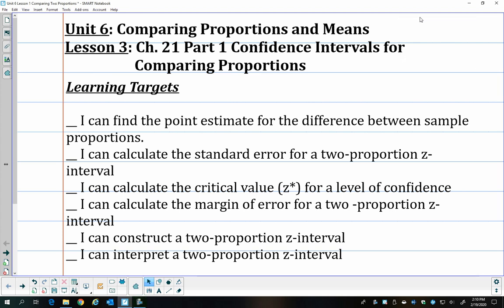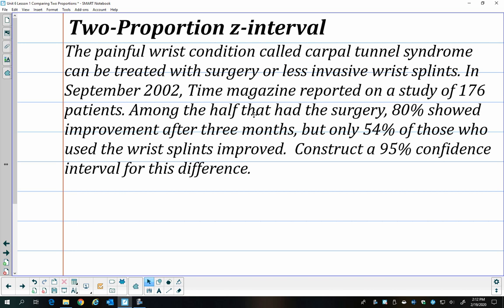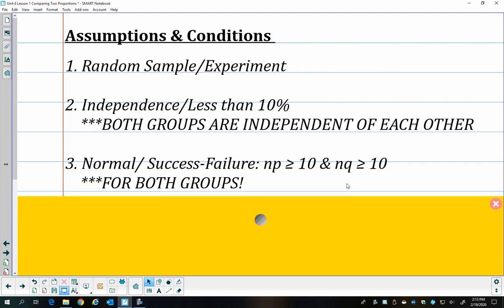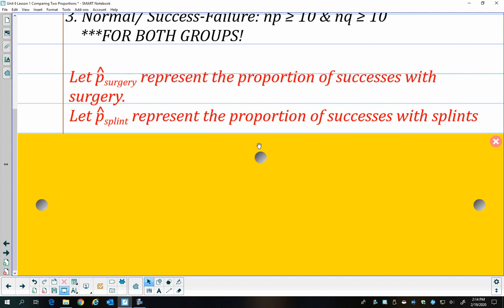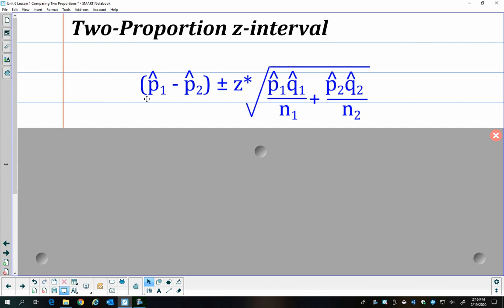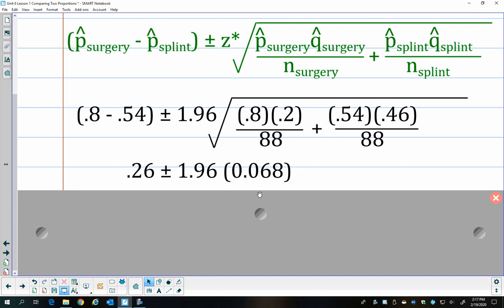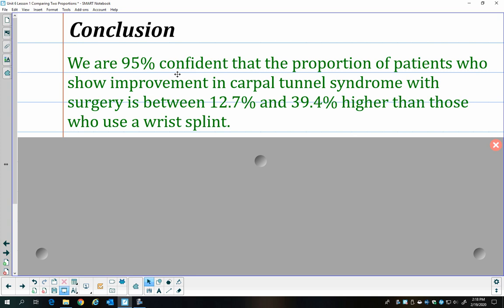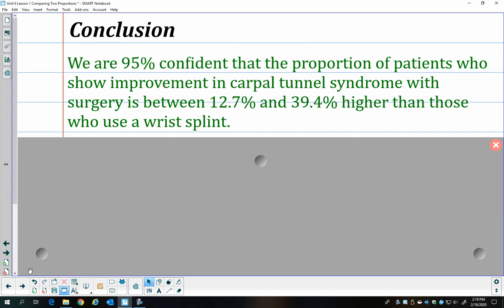Unit 6 Lesson 1 Comparing Two Proportions Part 1